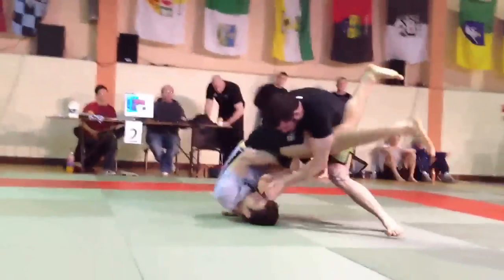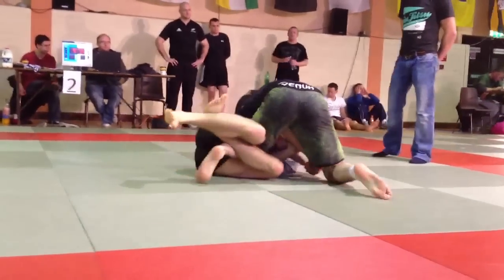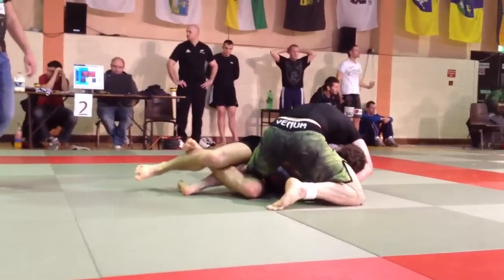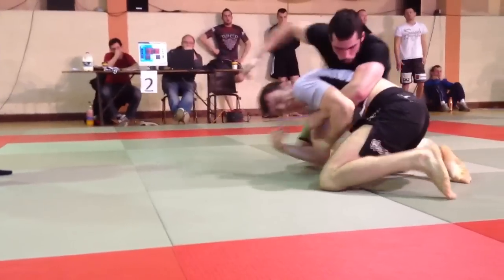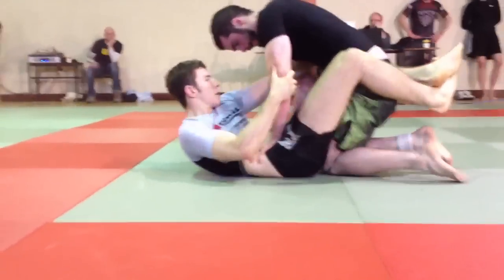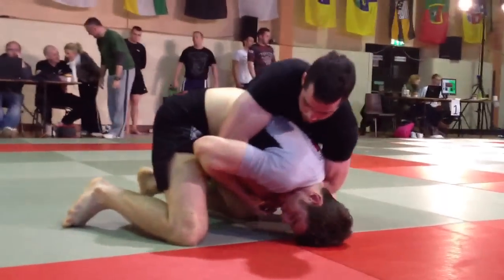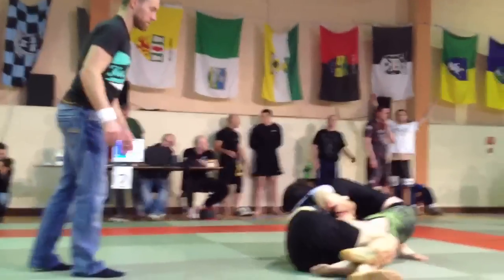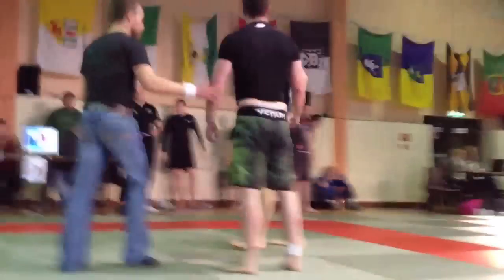Grapplepalooza 2011 Blue Belt/Intermediate